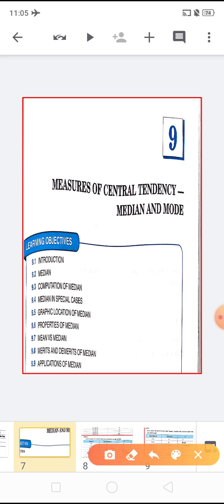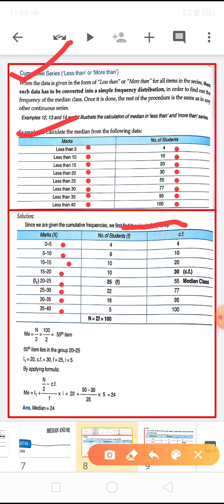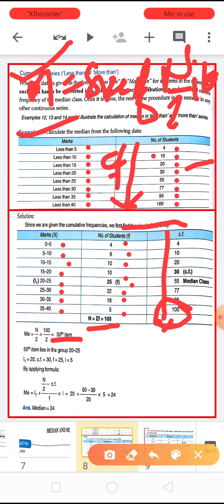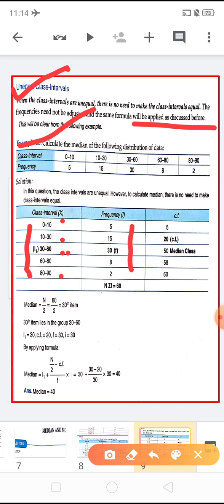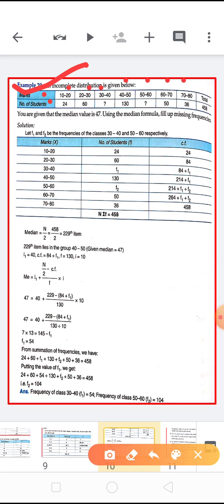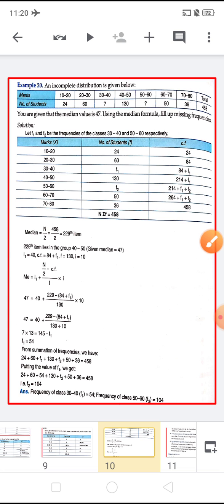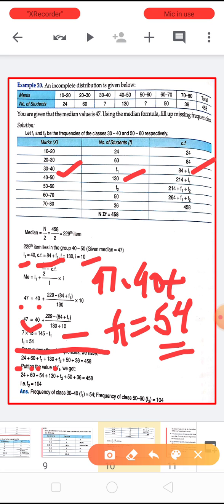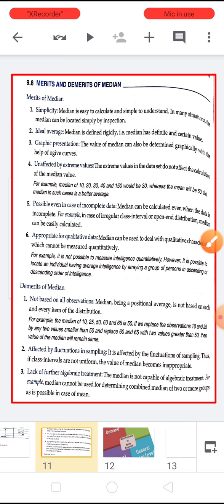Cl11_Economics_Ch-9_Measures of Central Tendency:Median And Mode_part2_22122020